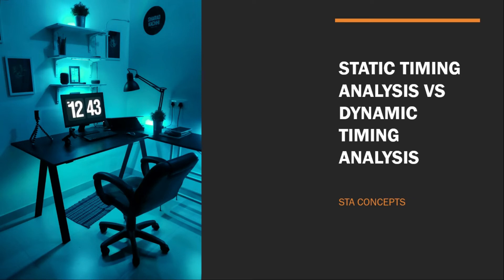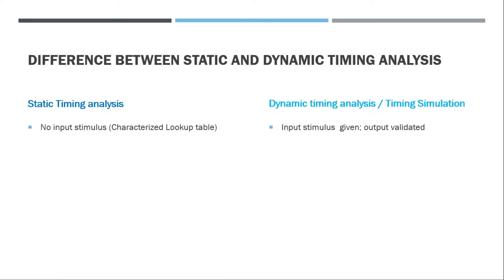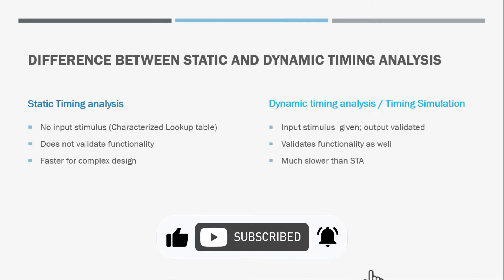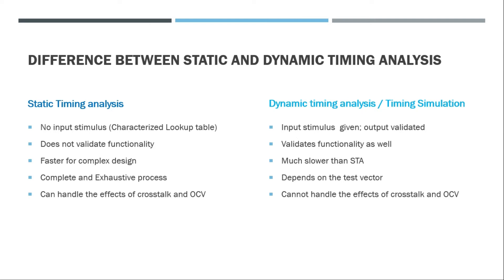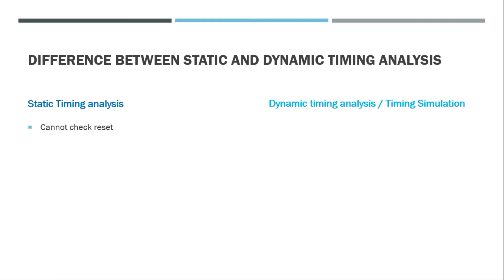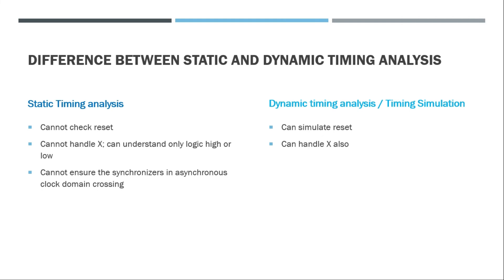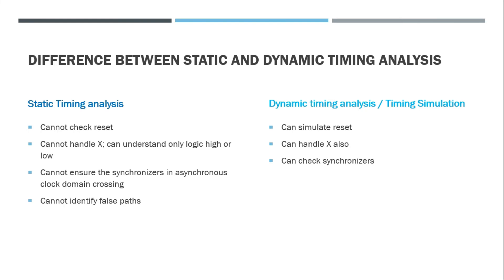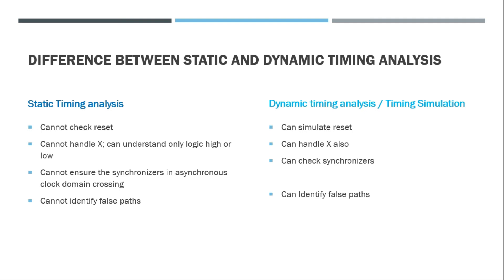Difference between STA and Dynamic timing analysis | STA vs DTA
In this video, difference between static timing analysis (STA) and Timing Simulation  or Dynamic timing analysis. STA is the most prominently used technique to perform timing analysis and timing closure in modern VLSI design especially for the complex designs.
However, the alternative for STA is the Dynamic timing analysis which is also called timing simulation.
There are many advantages and disadvantages from both of these techniques.